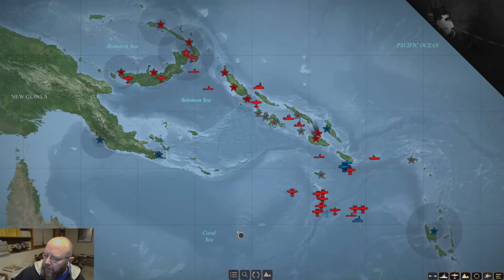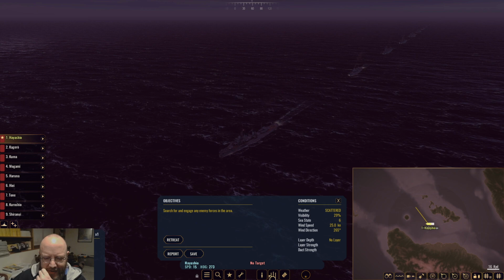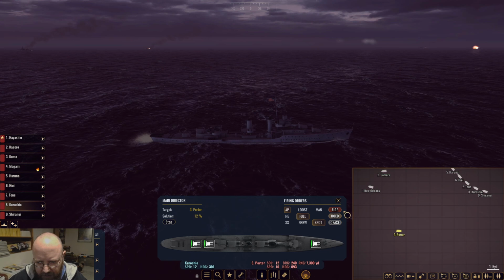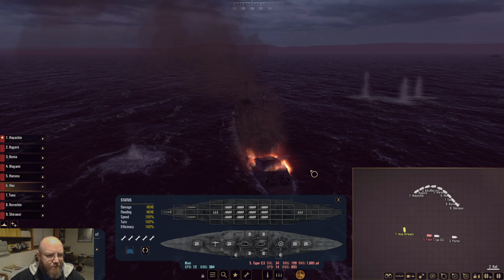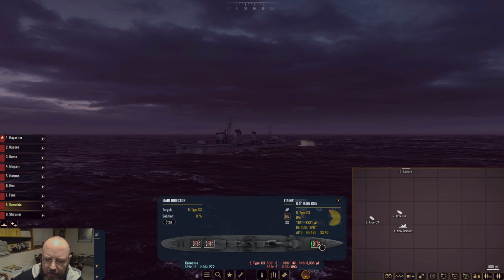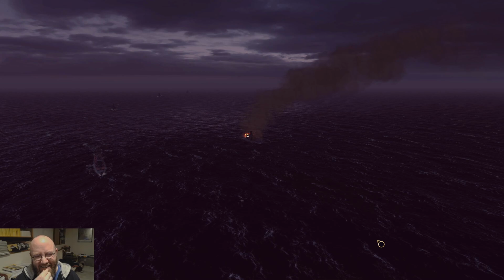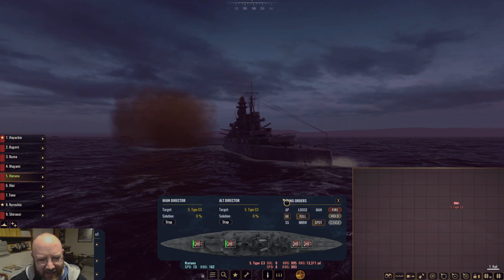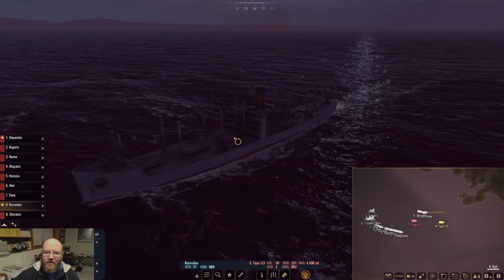War on the Sea: Japanese Campaign, Part 12 - The Eleventh Hour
The USN is going to take one more stab at putting USMC reinforcements on Tulagi, but we've got some heavies in the area to see about that.  Regardless, the dynamic has changed in favor and it's time to grab the mops and buckets here as we consolidate our position in the South Pacific.

"Warship March" from the Wikimedia commons.  1941 edition to boot!

"Drunken Sailor" performed by Cooper Cannell right here on the YouTube music library.  Good stuff!

All photos in the outro slideshow are thanks to the US National Archive and the Naval History and Heritage Command.